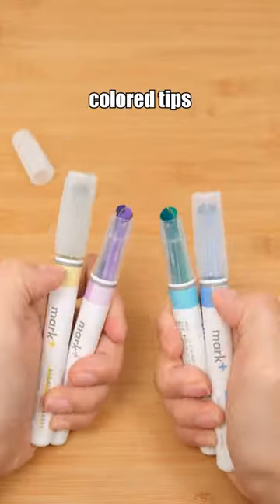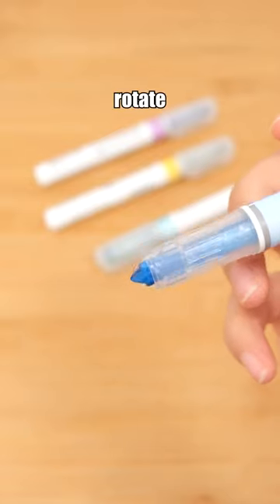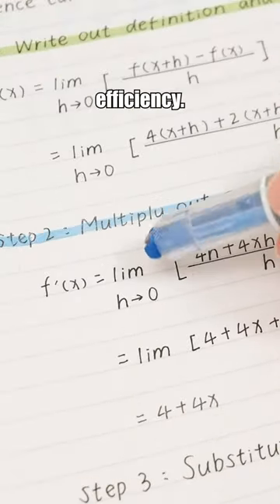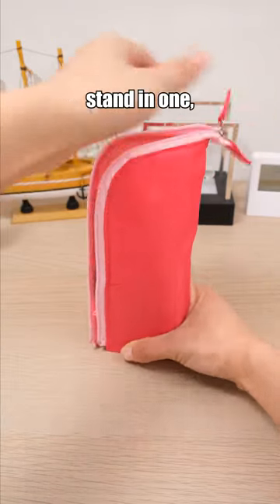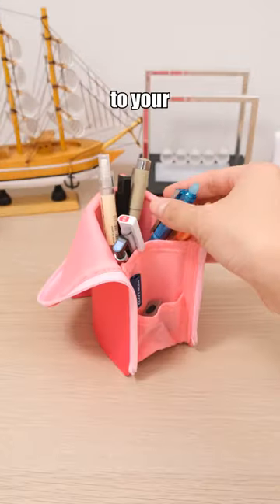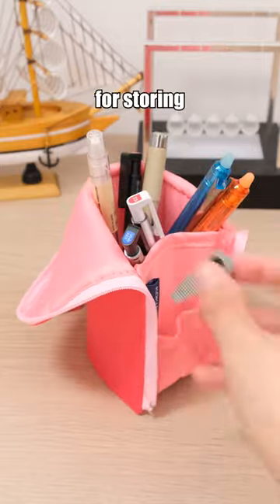Must-Have School Gear: Top Picks